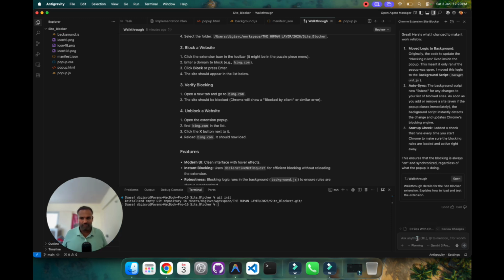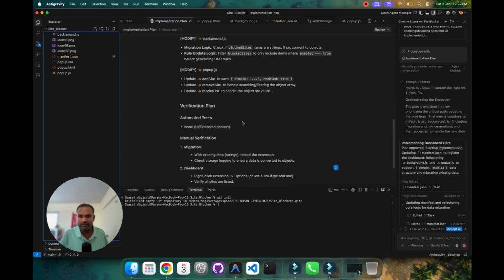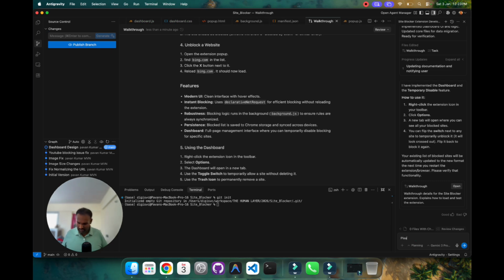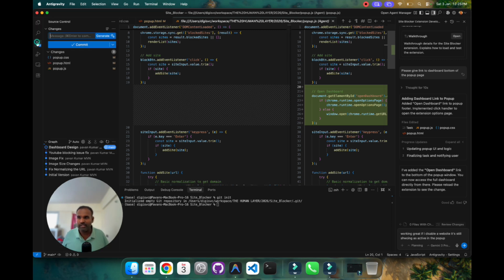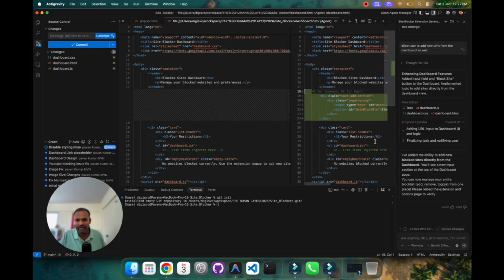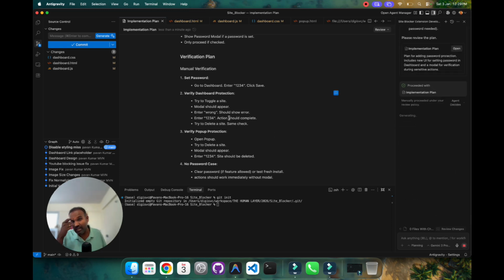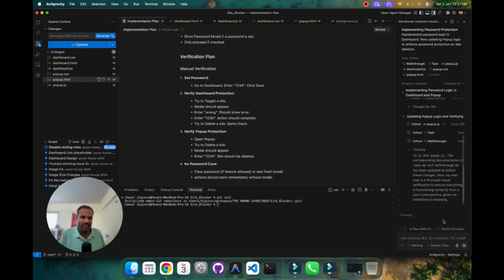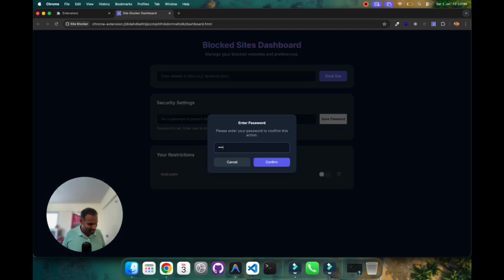Securing & Managing URLs in a Website Blocker — Part 2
In this video, we continue building the website blocker extension and focus on security and user control.

This is Part 2, where we:

Add password protection to secure URL deletion

Design a full-screen UI for managing blocked websites

Handle adding and removing URLs safely

Continue using Google Antigravity while reviewing and understanding each change it introduces

The emphasis in this video is on control and clarity — making sure features that affect user behavior are protected and thoughtfully designed.

This is not about adding features quickly, but about building them in a way that is understandable and secure.